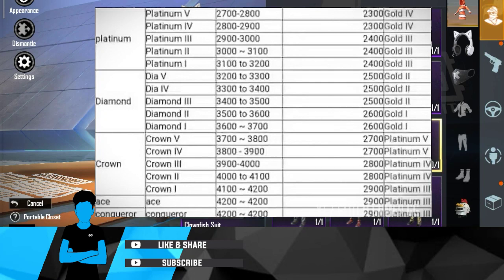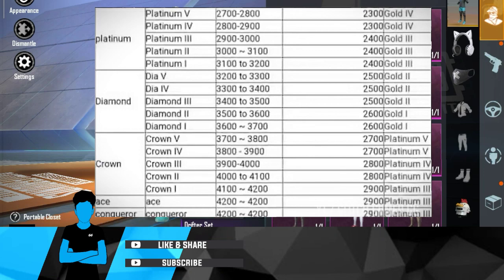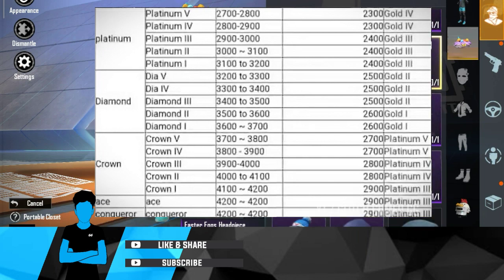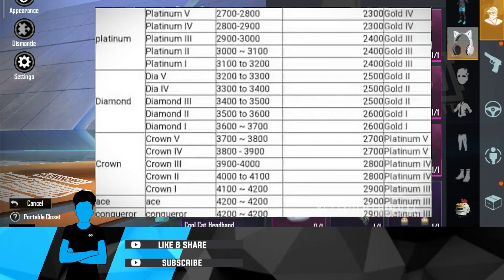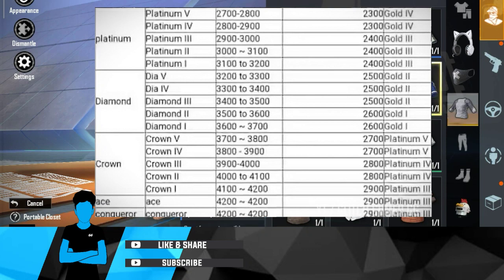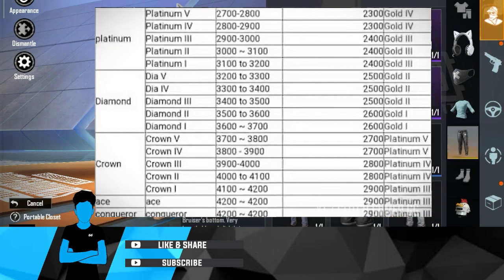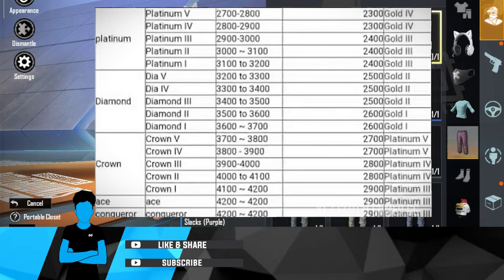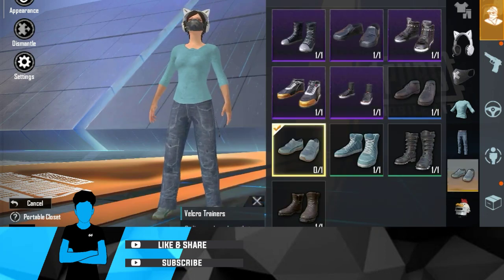PUBG MOBILE LITE SEASON 9 TIRE RESET SYSTEM FULLY EXPLAINED IN TAMIL | PUBG MOBILE LITE TIER RESET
✓© Copyright This Video Is Made and Full Effort By Me So Dont Copy My Videos are Any Thumbnails And U Will Do It I Will Report That Type M'F Channel So Be Carefull , 😉 ________________________________________

✓My Works In 🔥
✓Thumbnail - Ps Cc (2019)
✓Video Editing In - Kinemaster
✓Font For - Pixel Lab

*爪4乡GgYt
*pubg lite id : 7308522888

About mE '
name : Deva murugesh
study : +1
live@ : Kangayam (Tiruppur)

Device: REDMI 5A (2GB RAM)

•love u guyZ